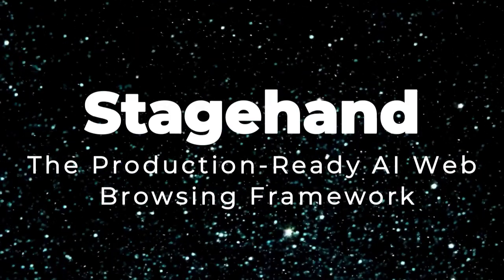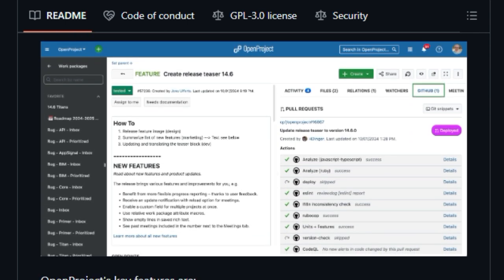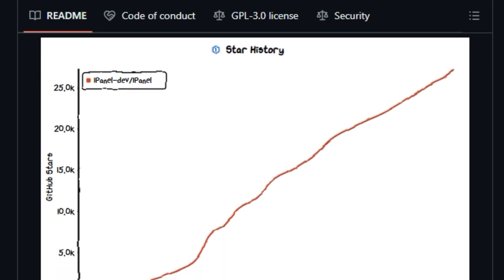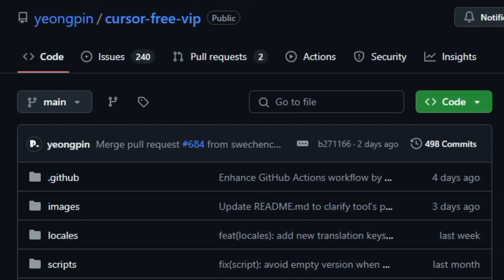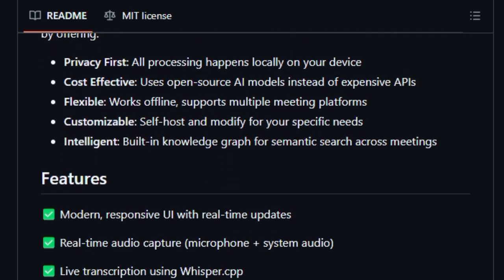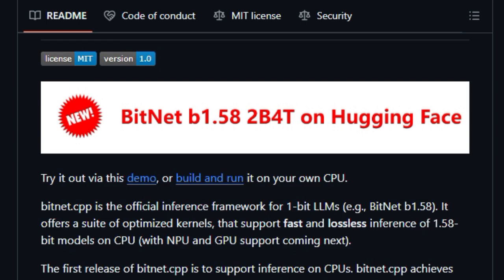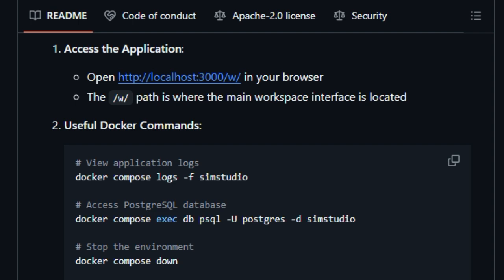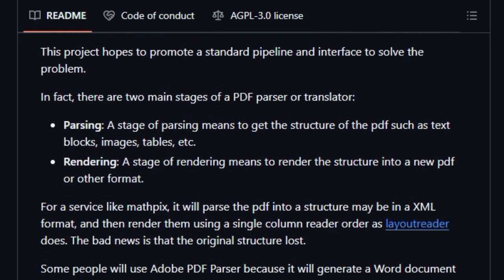Top Open Source GitHub Projects This Week: BabelDOC, Sim Studio & More! #148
"In this video, we explore some of the top trending open-source projects on GitHub this week in part one of our series. We'll delve into the unique features of each project, starting with BabelDOC, a versatile PDF translation tool offering both online and self-deployment options. We then look at Sim Studio, an open-source platform for building and testing AI agent workflows with local model support. We also cover BitNet, the official framework for fast 1-bit LLM inference, and Maxun, a no-code web data extraction platform. Get ready to discover some truly innovative open-source tools!"

📌 Timestamps :
00:00 - Intro Part
01:08 - Stagehand =
02:41 - OpenProject =
04:12 - 1Panel =
05:53 - Anx Reader =
07:26 - Cursor Free VIP =
08:45 - Meetily =
10:16 - Maxun =
11:33 - BitNet =
13:19 - Sim Studio =
14:42 - BabelDOC =